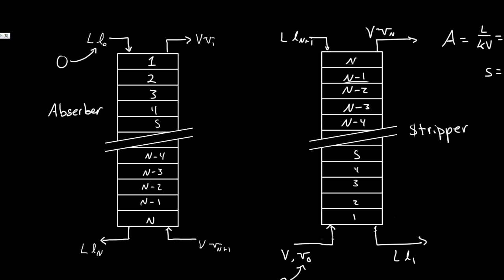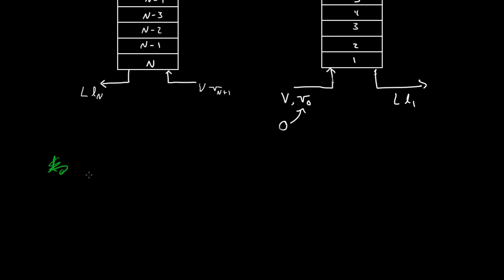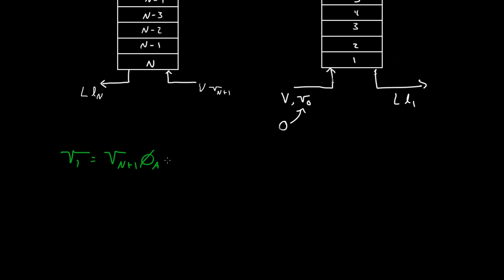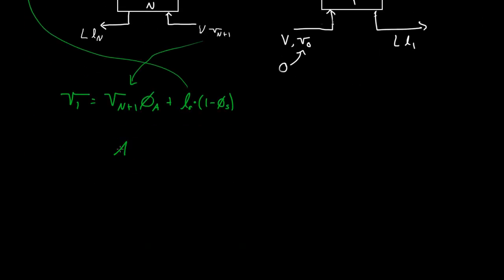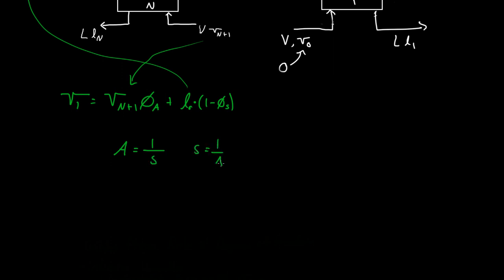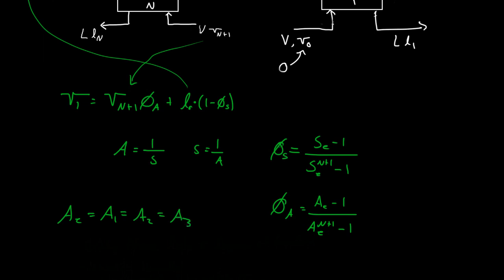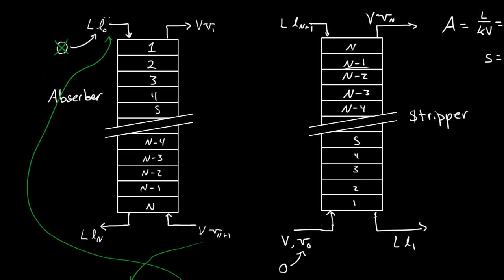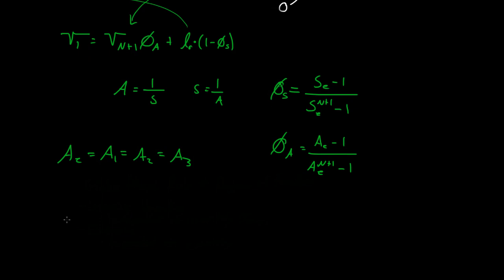Absorption (part 4)